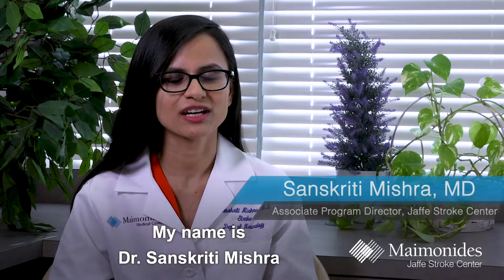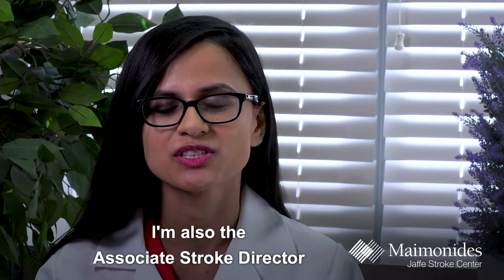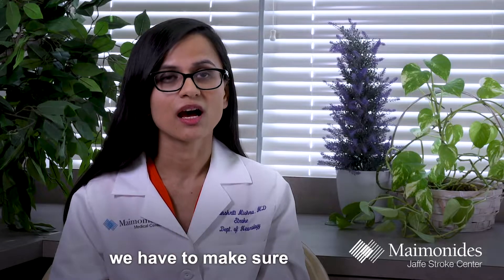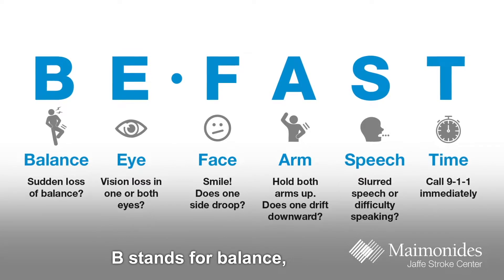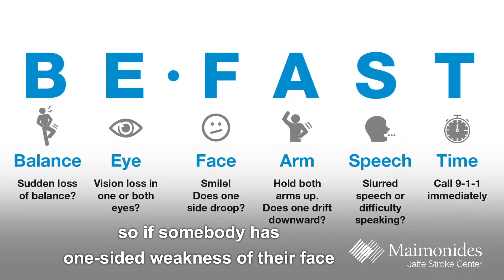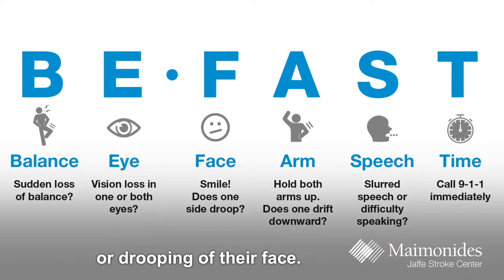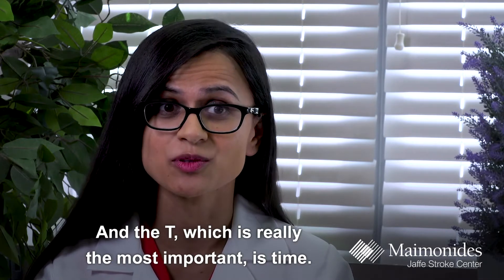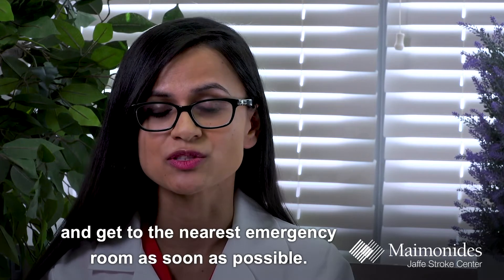Dr. Sanskriti Mishra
Dr. Sanskriti Mishra is the Associate Program Director in the Jaffe Stroke Center, Department of Neurology.